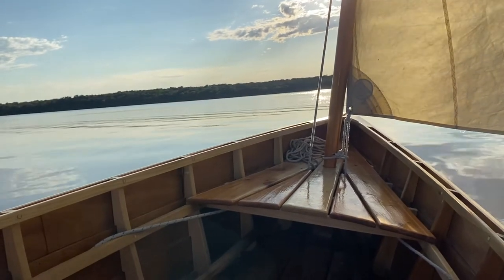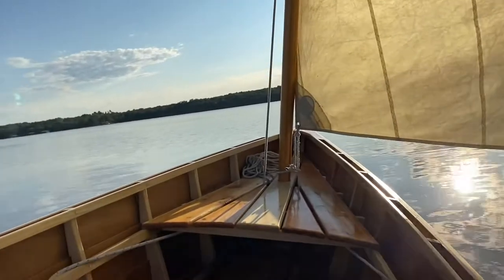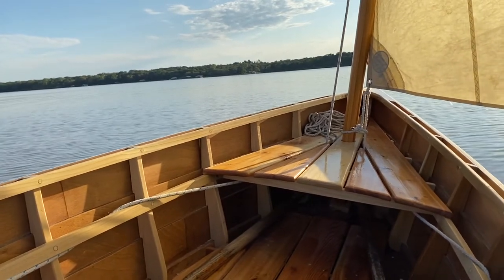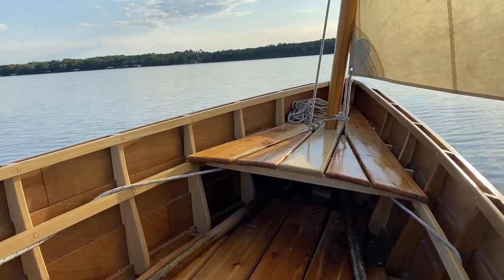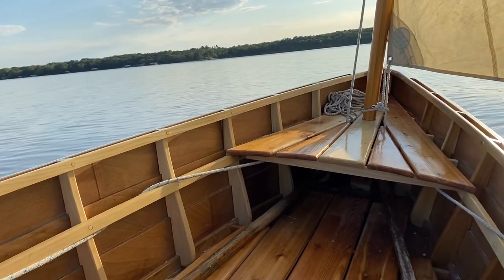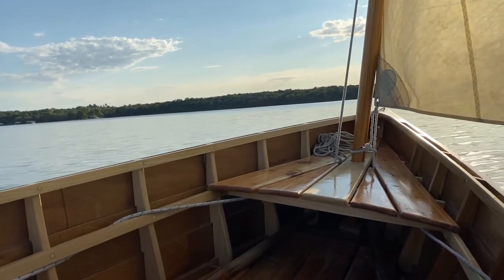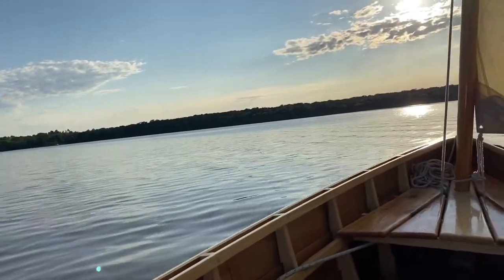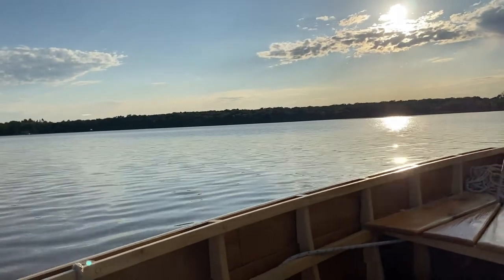Sailing Woodenboat Skiff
Sailing Skiff